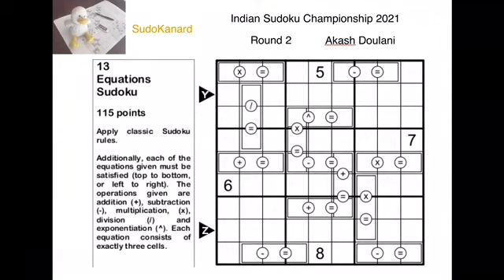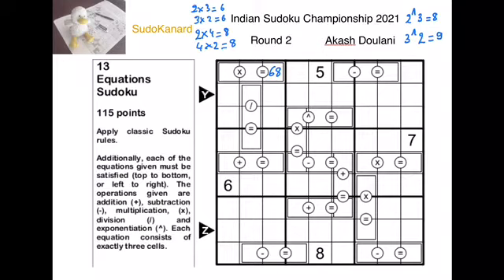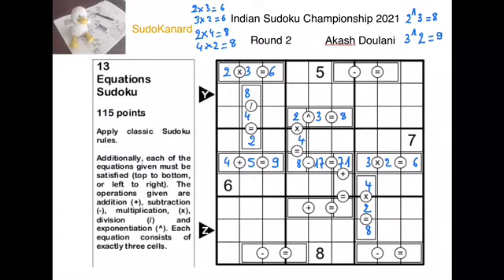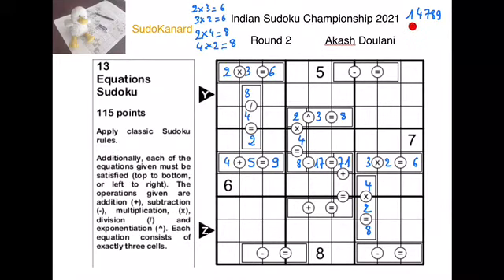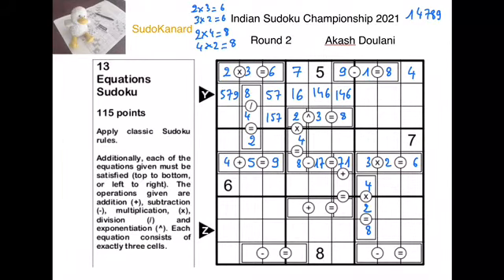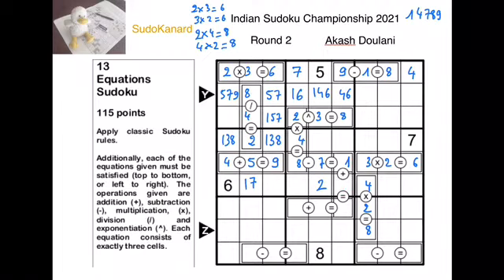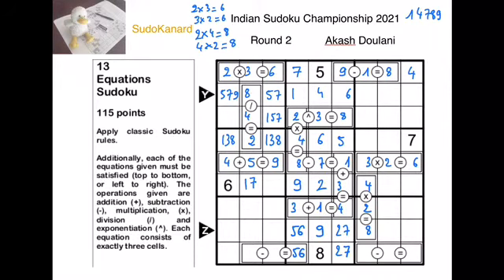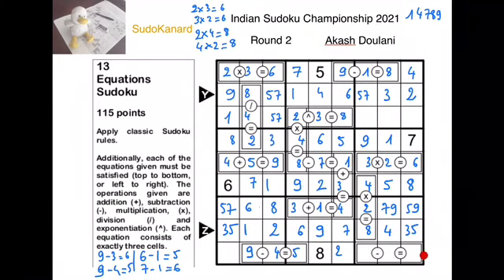[Eng] Equations Sudoku, by R. Kumaresan (Indian Sudoku Championship 2021, round 2, puzzle 13)